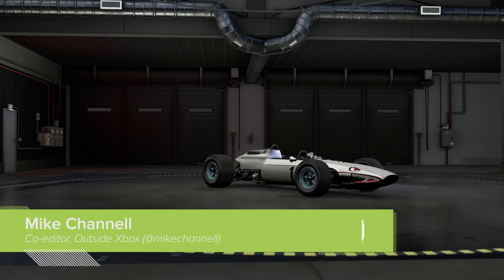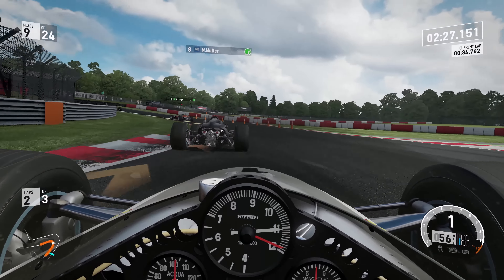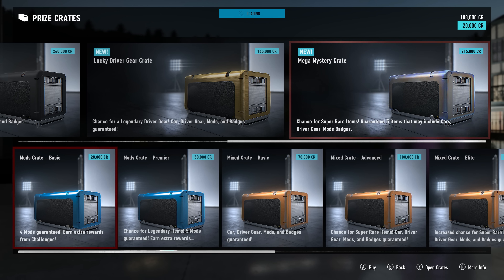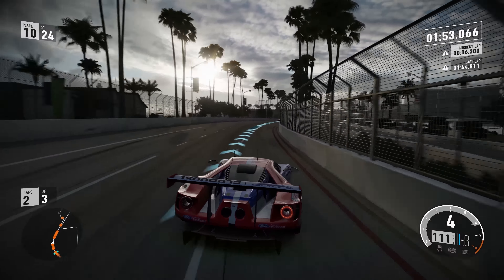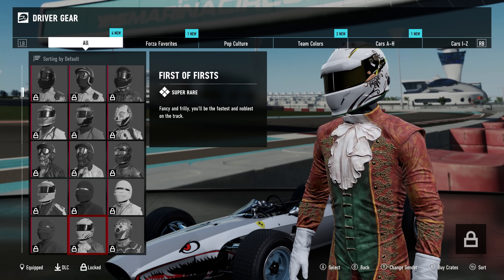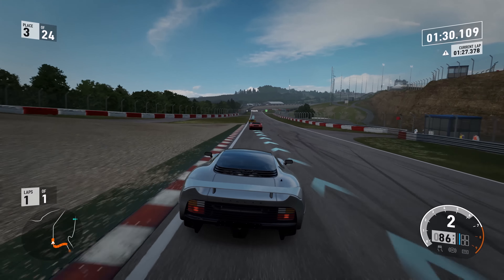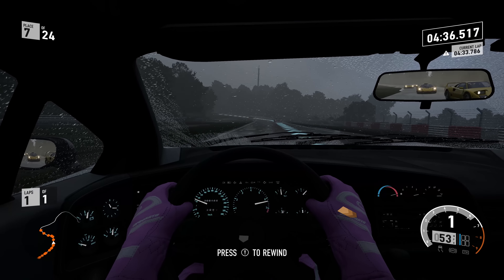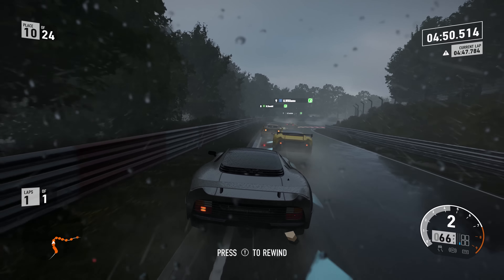Forza 7 Gameplay: We Drive Elton John's Car in Forza 7 on Xbox One X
In Forza Motorsport 7 on Xbox One X, we go for a spin at the Brands Hatch Grand Prix Circuit in a customised shark car and then at the Nurburgring in the Jaguar XJ220 favoured by Rocket Man Elton John.

Forza Motorsport 7 comes out on release date 3 October 2017.